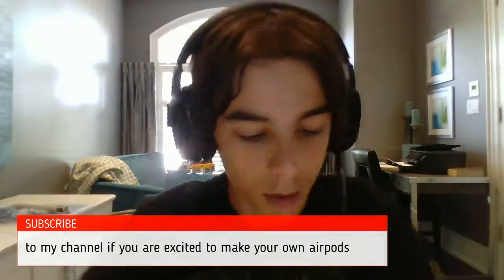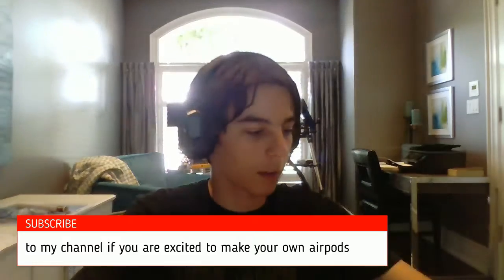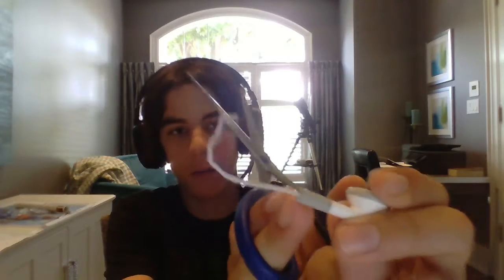how to make airpods for free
this is 100% real i am not lying trust me not clickbait

Screen Recorder: Movavi Screen Capture 8
Editing Software: Movavi Video Editor 12
Streaming Encoder: OBS Studio
Thumbnail: Google Drawings